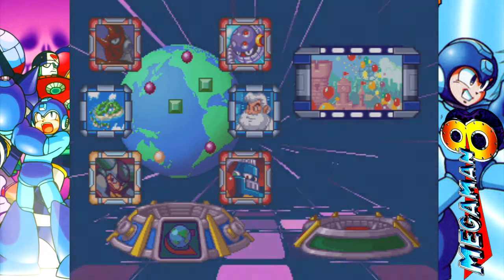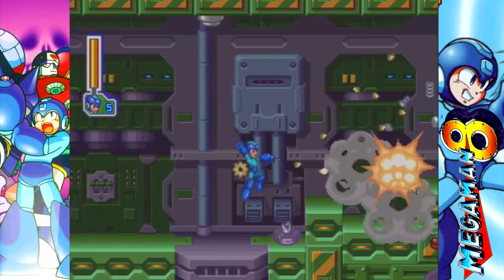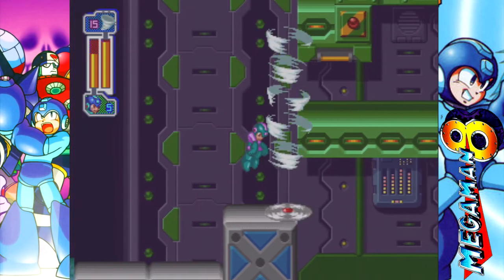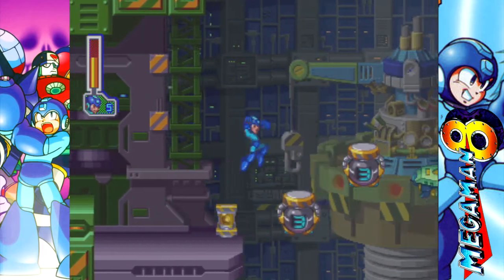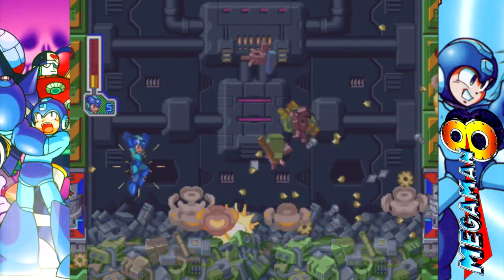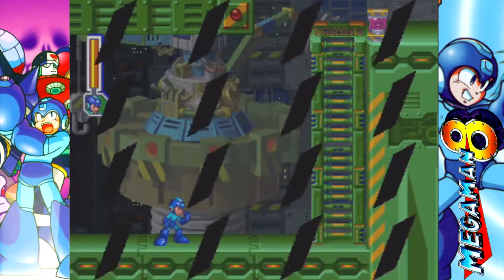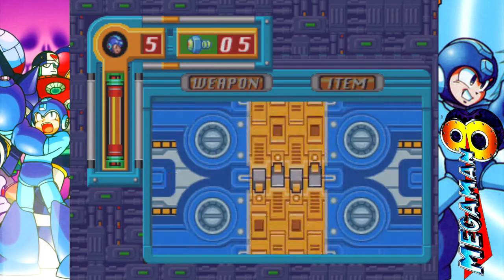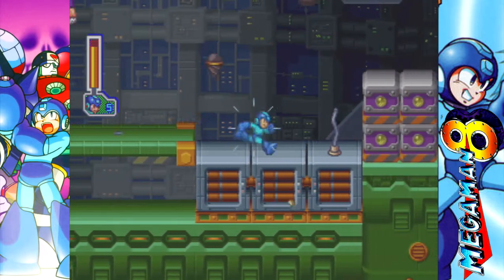Megaman 8 Part 4-Have A Blast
Merry Christmas.